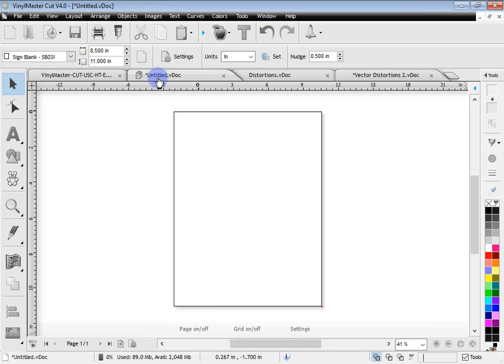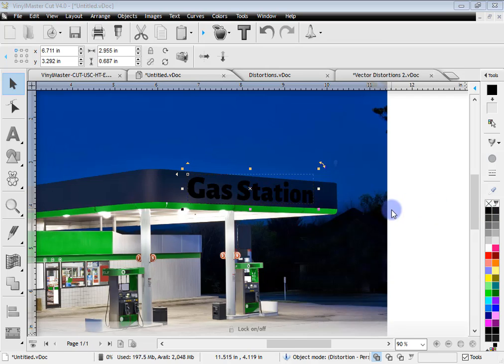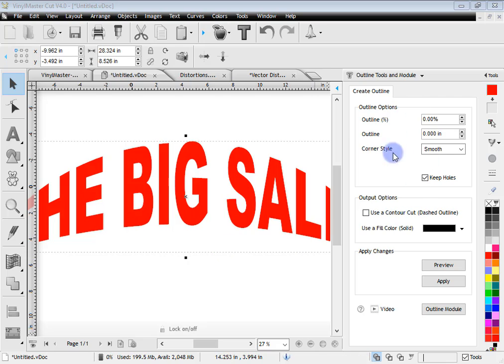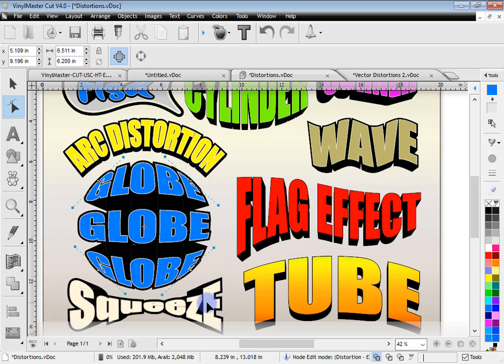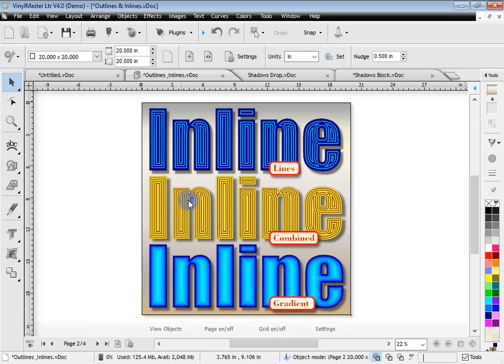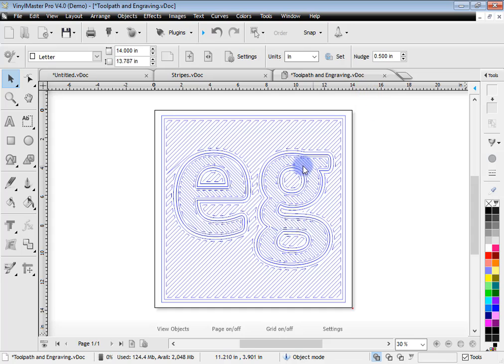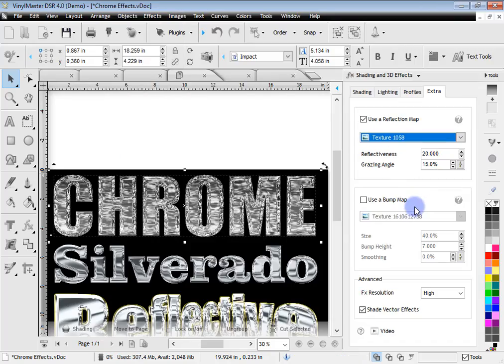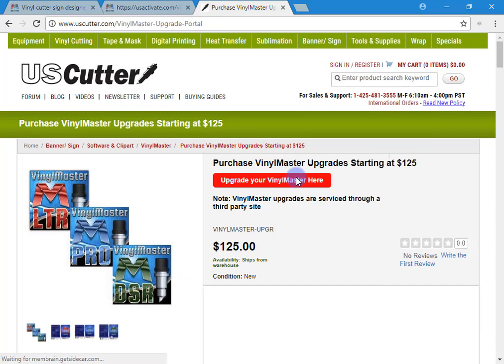VinylMaster Cut - USCutter Ed Working With Effects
Learn how to work with effects using the USCutter edition of VinylMaster CUT.